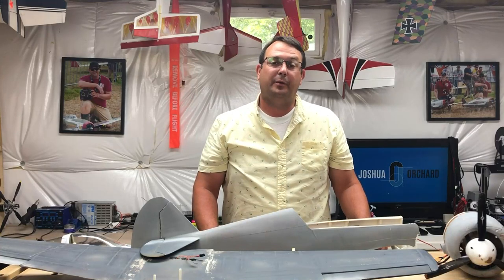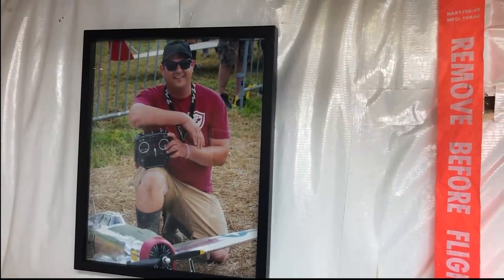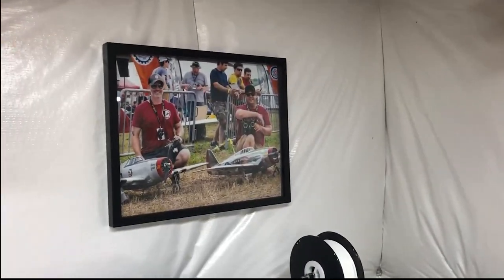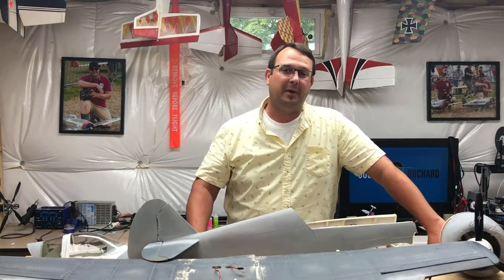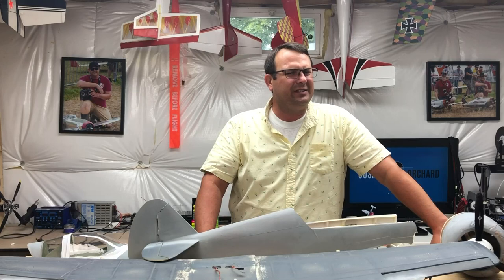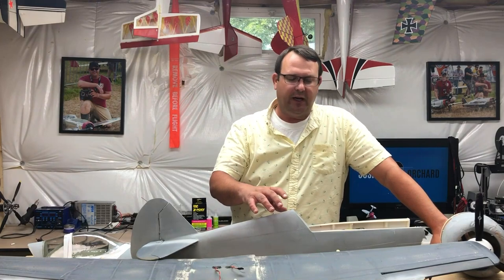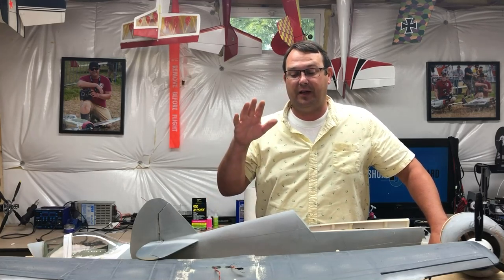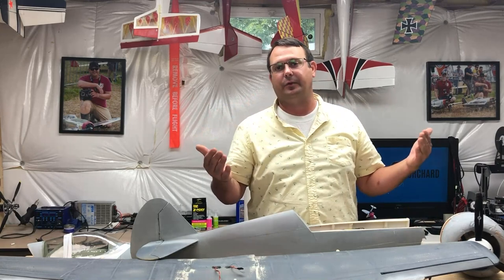An Incidence Incident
We all make mistakes and it's about time I figured out what I did wrong on this model. Let's take a bit of a dive into wing incidence, what it is, and why its important.